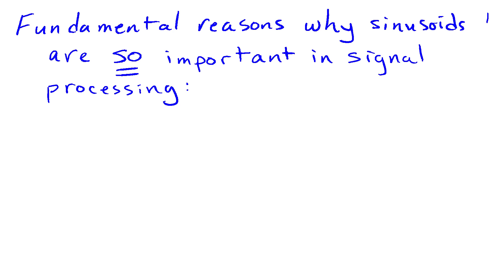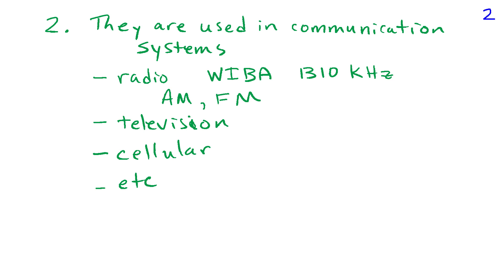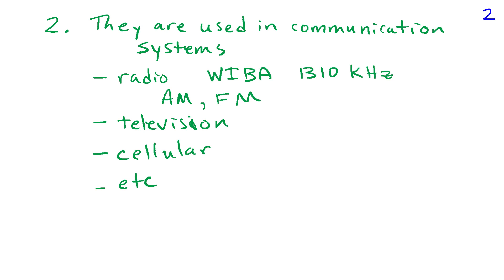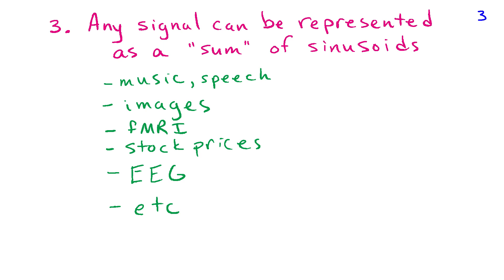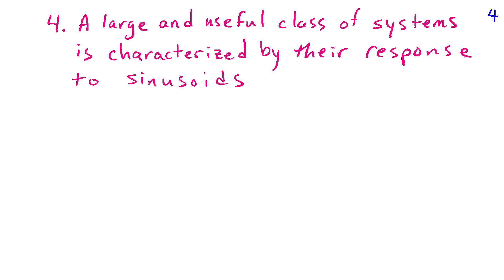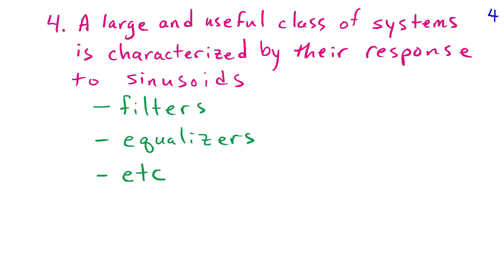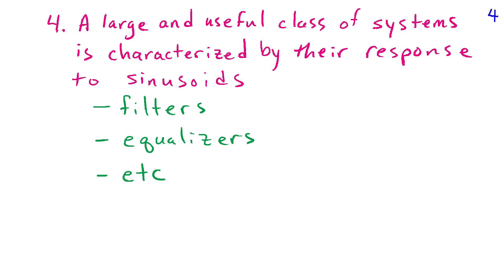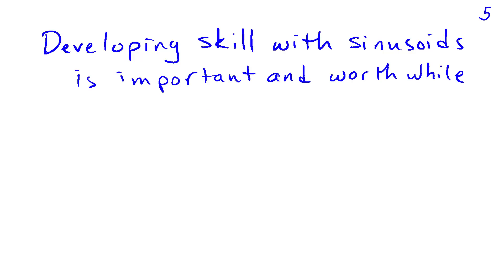Why Study Sinusoids?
Sinusoids occur as a natural physical phenomenon and play an important role in signal processing and communications. Virtually any signal can be expressed as a weighted sum of sinusoids, and the response of a very useful class of systems is completely characterized by how the system responds to sinusoids.